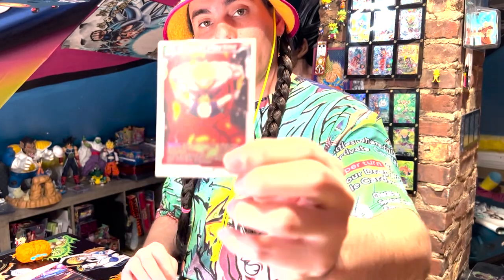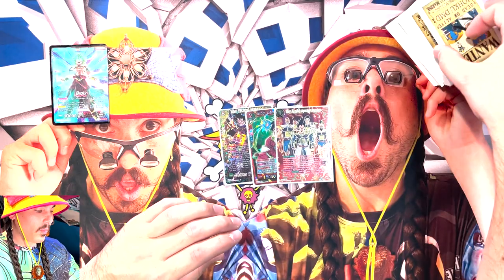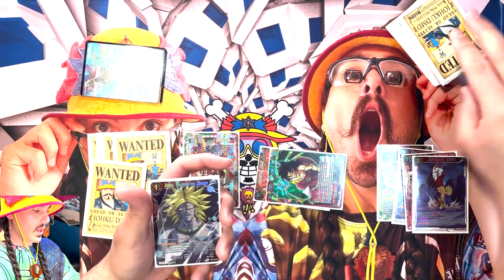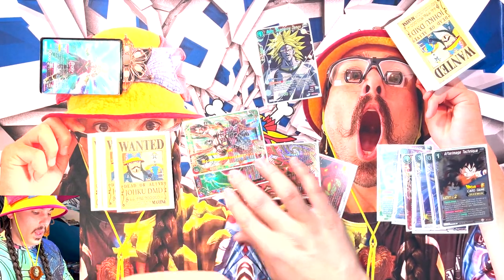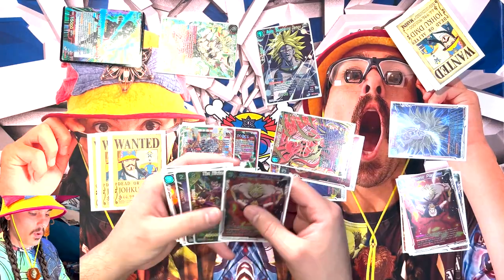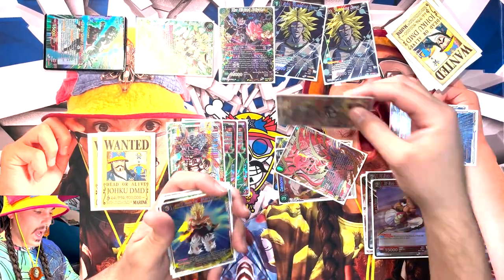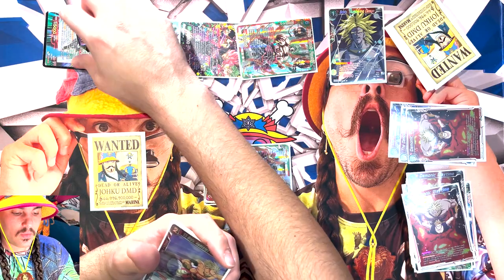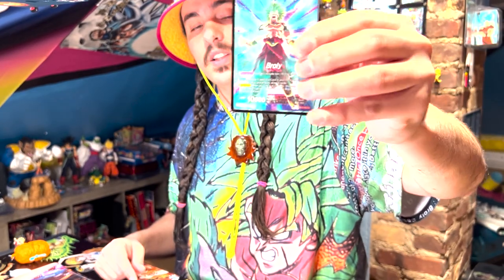SS Broly, Demon's Second Coming Tutorial - How to Play Dragon Ball Super Cardgame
These card names and art are too much... I love it!
(also I forgot to draw off of Demonic Playtime)